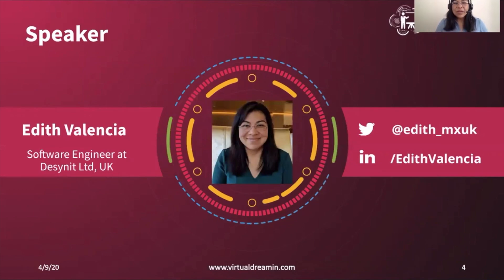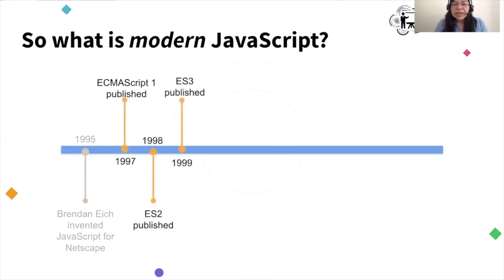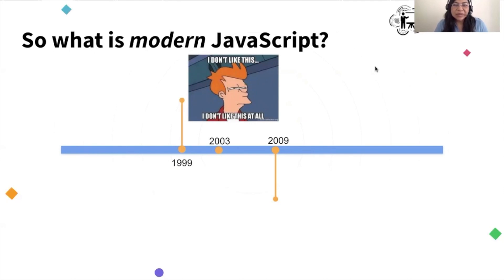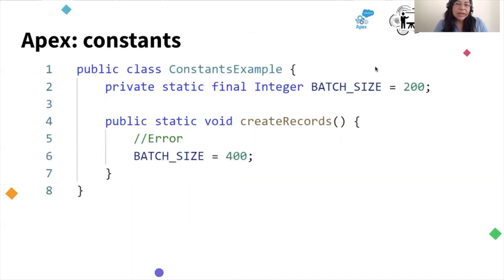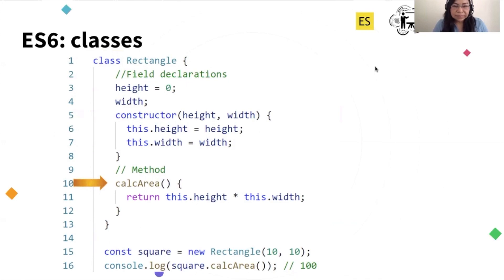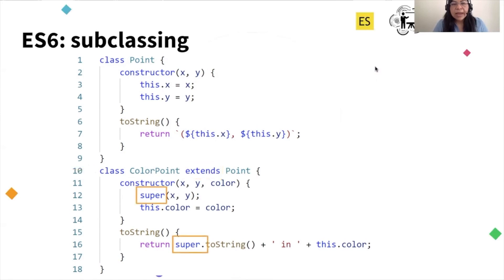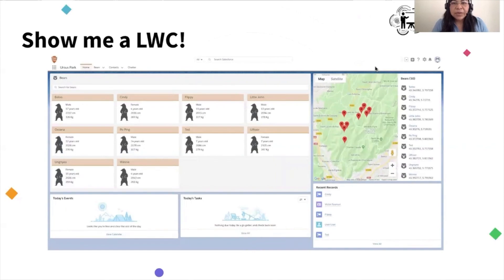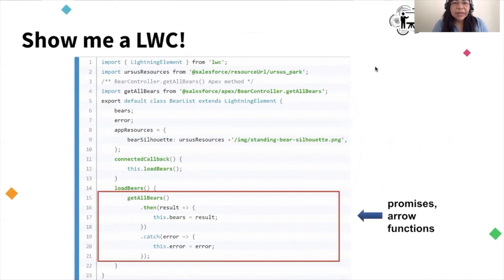Modern JavaScript: Explain it like I’m an Apex developer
Are you an Apex developer who is excited about the LWC framework, but at the same time is confused by the modern JavaScript required?
Maybe this session can help!
During this session, we will go over the JavaScript language from the point of view of an Apex developer, focusing on the differences between the two languages and the frequent confusing areas and pain points.
This session is ideal for those familiar with Apex and who have little or no experience with JavaScript.